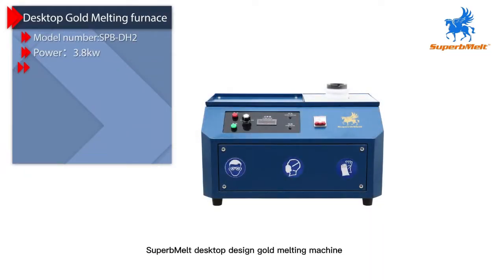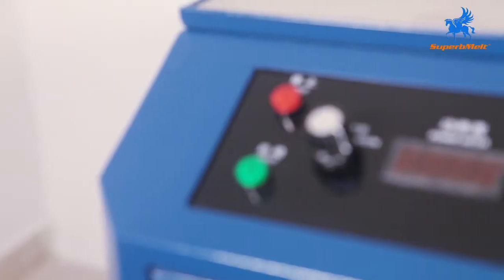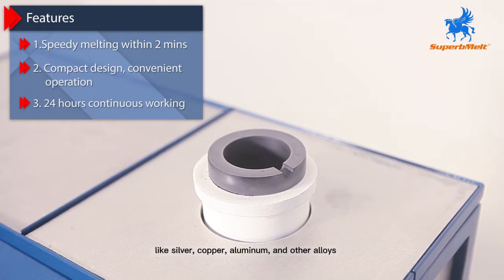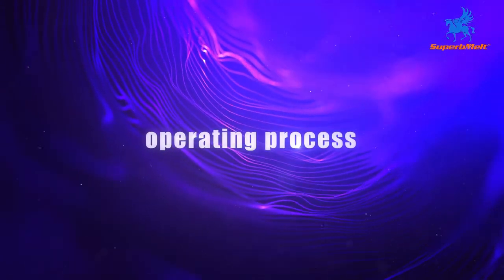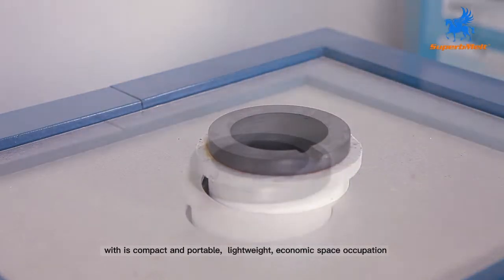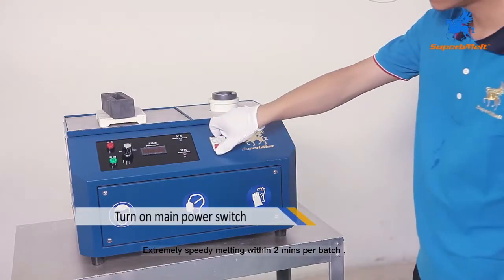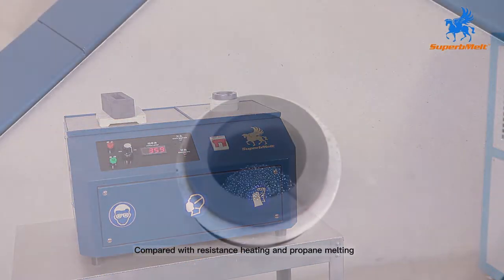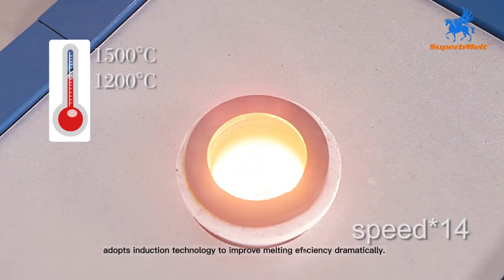2021 SuperbMelt gold melting kit for jewelry foundry, the gold recovery plant, and the gold miner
SuperbMelt mini gold melting furnace (SPB-DH) is suitable for any of your small-scale gold production. It is capable of melting any gold piece whose weight falls in the range 1-2Kg.
This small gold melting equipment can in no time reach a maximum temperature of 1600℃.  This feature also makes this machine for melting other metals. Metals such as silver, copper, and aluminum, just to mention a few.
SuperbMelt mini gold melting furnace also finds application in jewelry recycling. It is also very suitable for gold diggers in deals in collecting gold and its alloys.

The mini electric gold melting furnace takes a minimum of two minutes to melt a batch of two kilograms of any precious metal. This sums up to producing approximately 30kg of gold in an hour.
Also, this electric gold melting furnace can work for 24 hours none stop. At the same providing you with excellent services and an efficient gold melting process.

SuperbMelt electric small smelting furnace uses the latest IGBT induction technology. This technology reduces your power consumption and improves your production efficiency. This mini gold melting machine speeds up your melting processes. This serves as its competitive over any other furnace in the market.

It comes with video tutorials and an installation guide. This makes installation on other operations very simple and easy to go about.
SuperbMelt mini gold melting equipment is environment-friendly. It comes with the latest inbuilt green technology which is now being employed in the gold industry. It does not produce harmful gas and fumes which are associated with other gold melting furnaces.
This mini furnace is designed very simple and easy to use. Compact and small-sized as compared with other furnaces that take a lot of space.
SuperbMelt mini gold melting furnace (SPB-DH) is the first choice for the jewelry foundry, the gold recovery plant, and the gold miner.
Chapter:
0:00 SuperbMelt logo showing
0:07 Mini gold melting kit display
0:38 electric gold melting furnace operating process